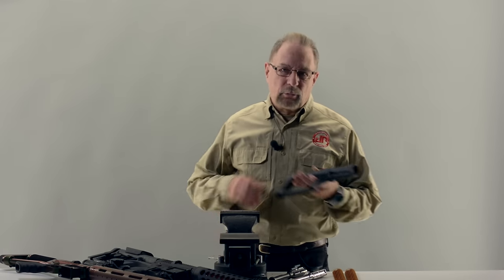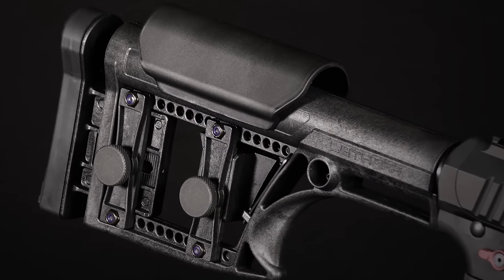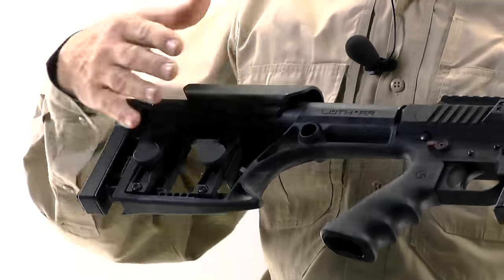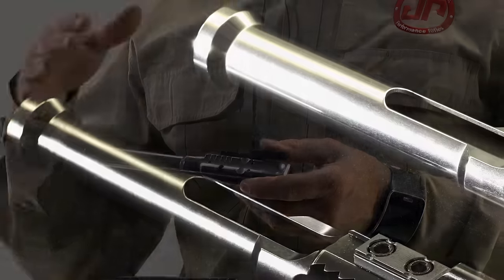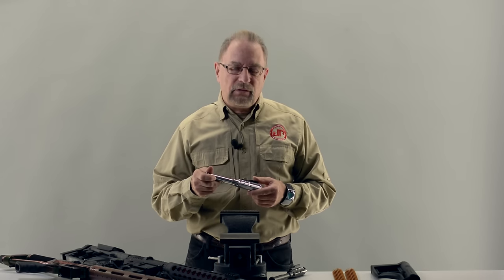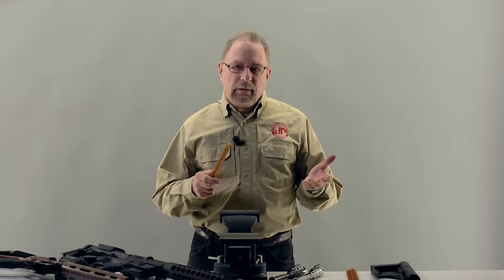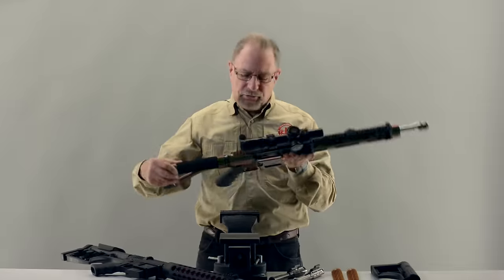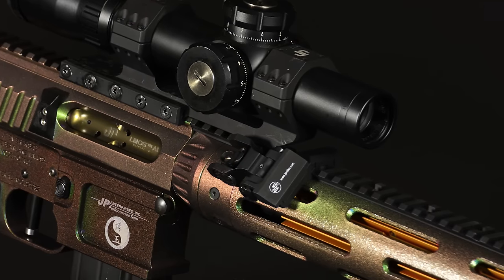New Product Showcase - JANUARY 2016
John Paul talks about several exciting new products, new for January!